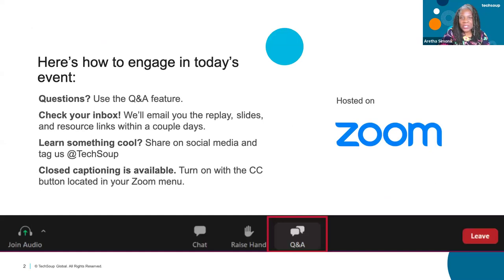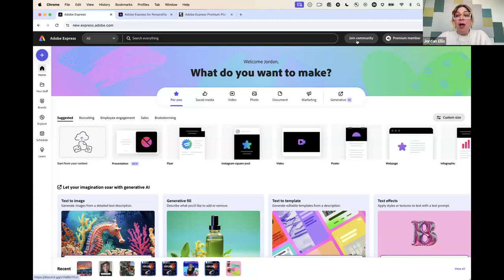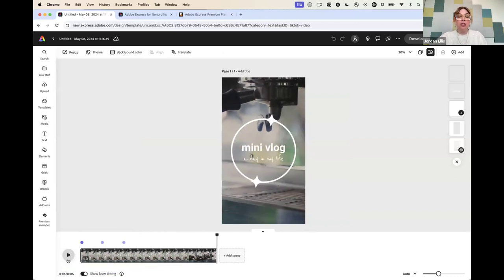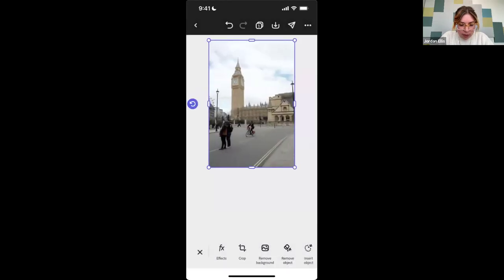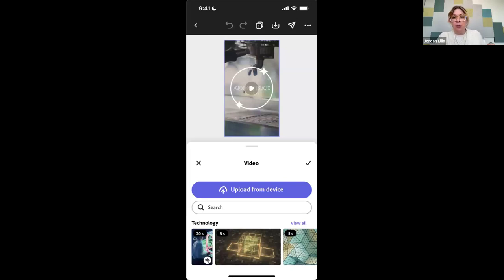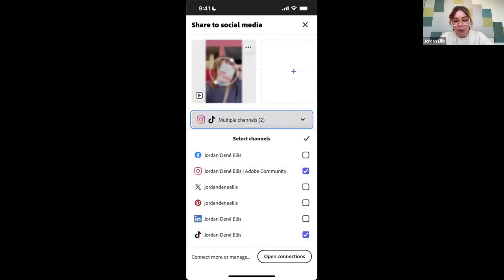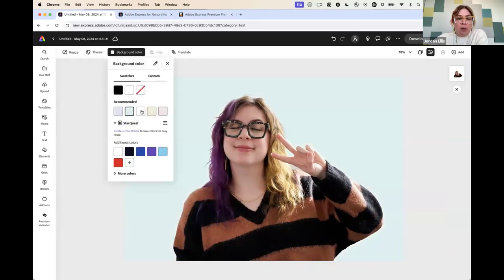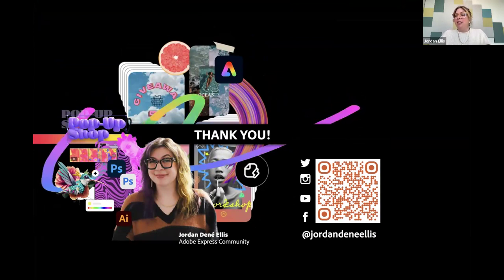How to Use the New Adobe Express Mobile App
In this webinar, Jordan Ellis shared how you can use Adobe Firefly generative AI, create videos, and collaborate all on the go using your mobile device while out and about and then pick up where you left off when you’re back at your computer.